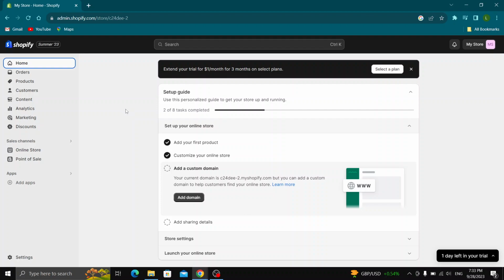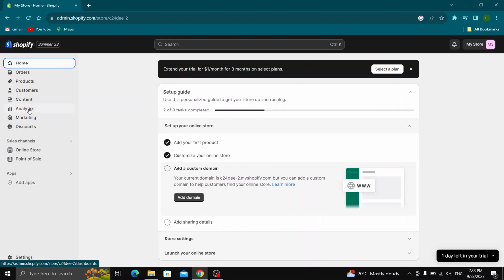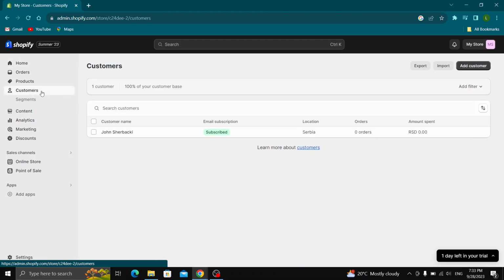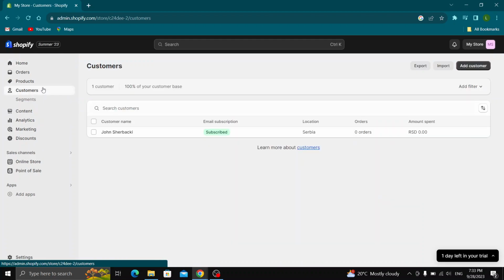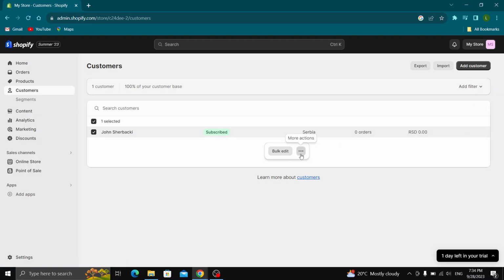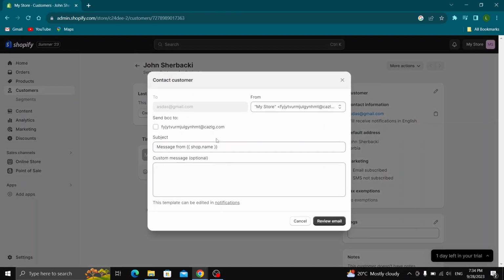How To Send Emails To Subscribers Shopify Tutorial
Today we talk about send emails to subscribers shopify,shopify email marketing,email marketing,shopify email,shopify email marketing app